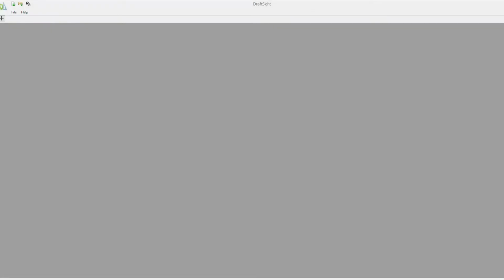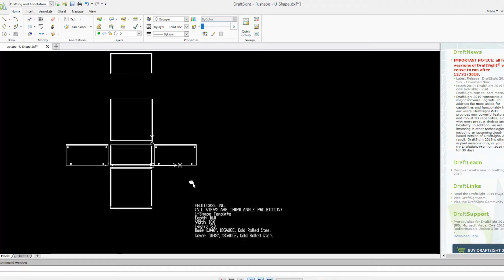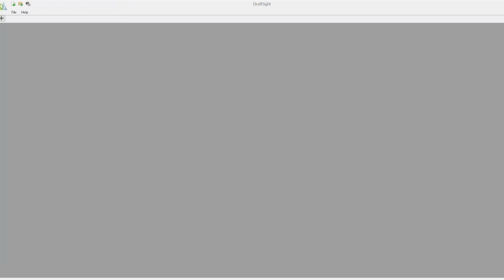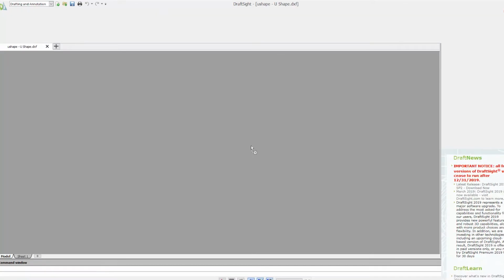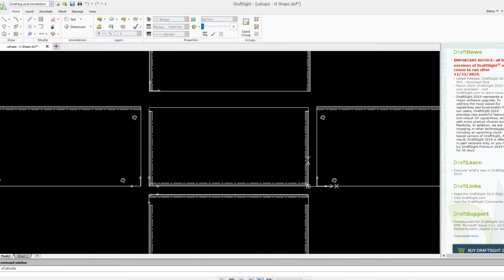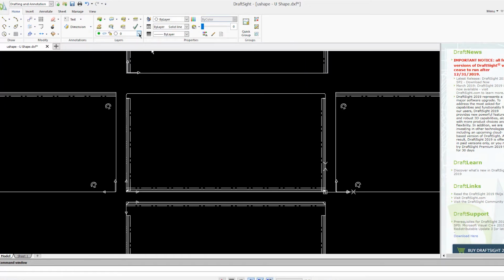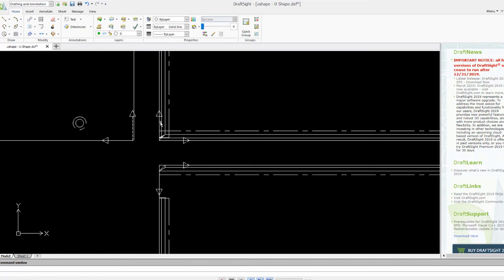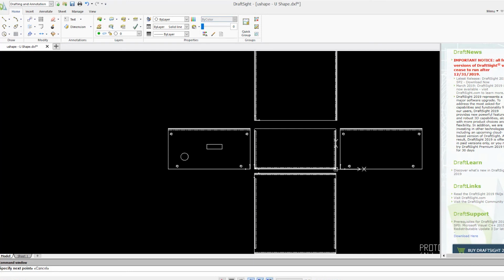Protocase Template Generator - How to Import a DXF Template into CAD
Use the Protocase Template Generator to create free DXF templates of enclosure styles in your required dimensions, material and thickness. This tutorial will show you all of the steps required to import your DXF template into your choice of CAD software, including DraftSight.